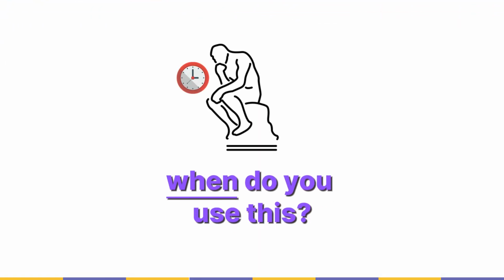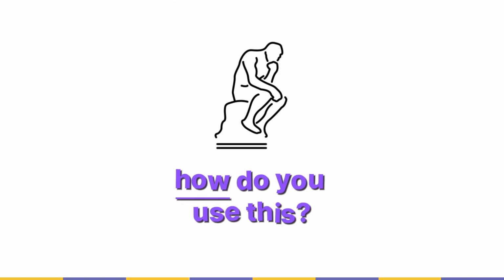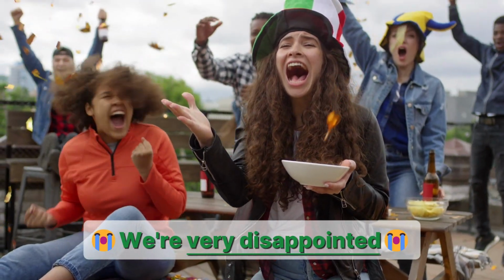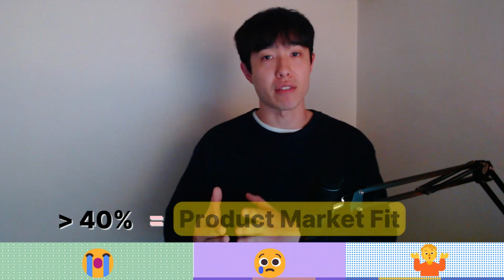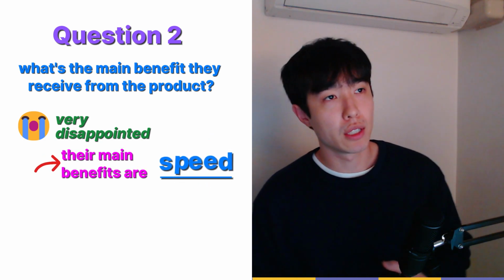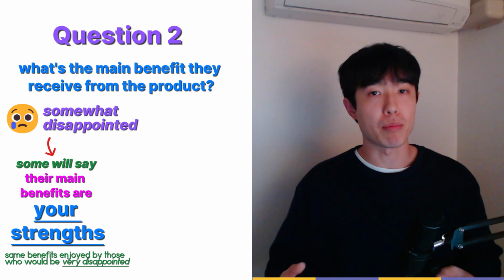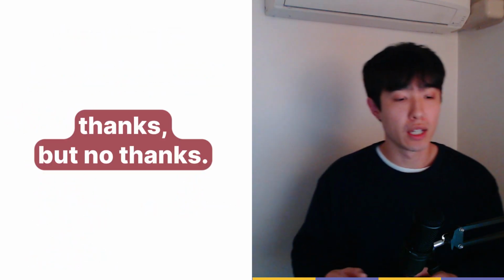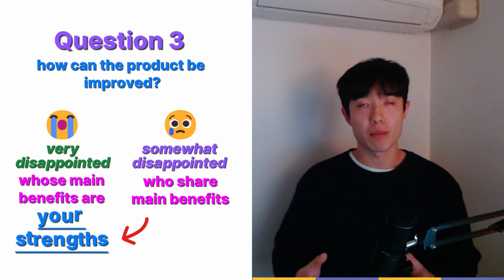Find product market fit in 3 simple steps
Product market fit. A critical step in your product success journey. Here, we show you how to measure it and what to do to increase it. Backed by good evidence, 3 steps is really all you need.